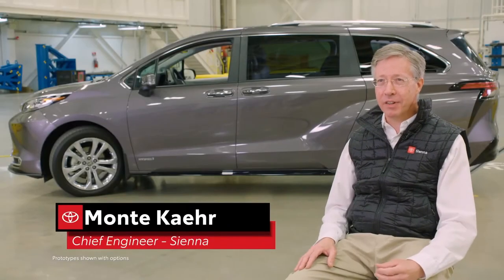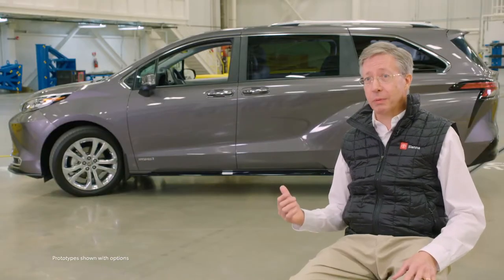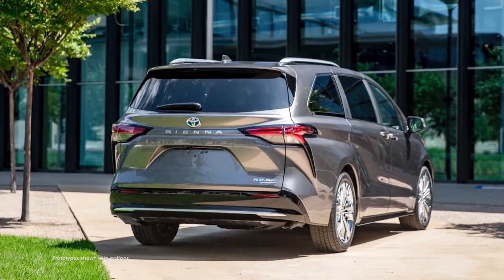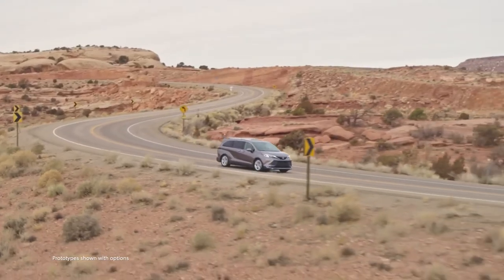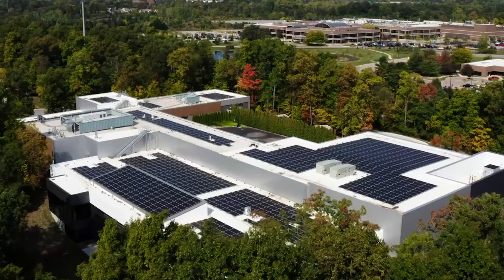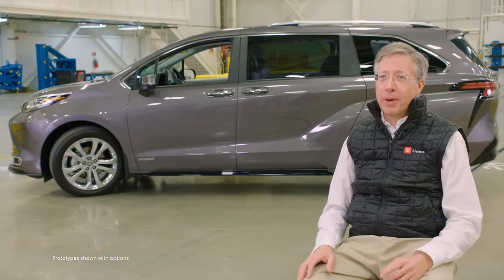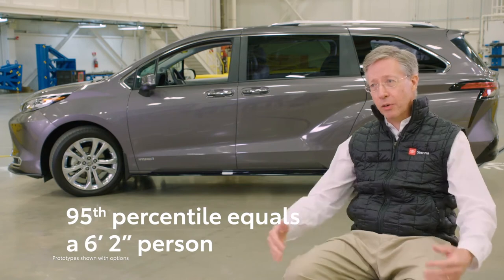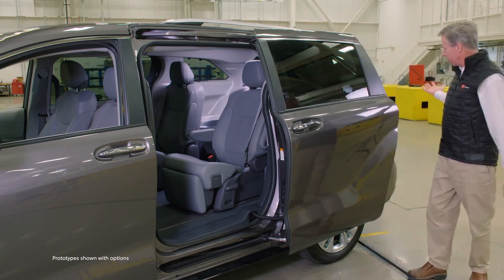All Star Toyota of Baton Rouge |2021 Sienna Behind the Scenes Engineering Toyota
Go behind the scenes with the engineering team of the 2021 Toyota Sienna. This all-new Toyota minivan has a bold, athletic exterior, while the interior boasts tons of space and comfort.

We invite you to come see us at All Star Toyota of Baton Rouge and see why our integrity and extraordinary customer service will prove to be second to none. We have a strong and committed sales staff with many years of experience satisfying our customers' needs. Our wide range of automotive services ensures we can make your experience as easy as possible, from purchasing to service.

All Star Toyota of Baton Rouge
9150 Airline Hwy Baton Rouge, LA 70815